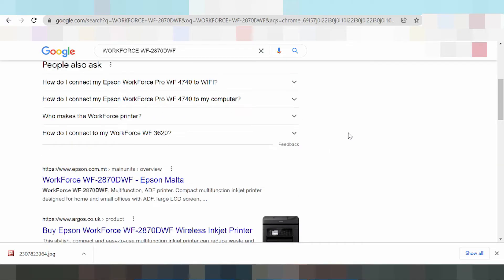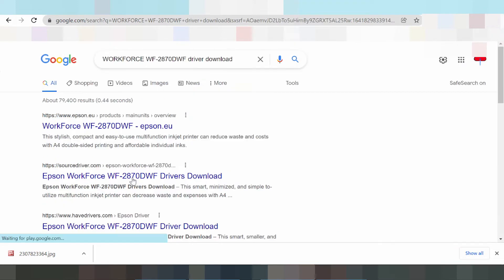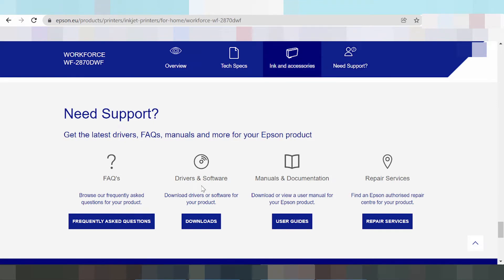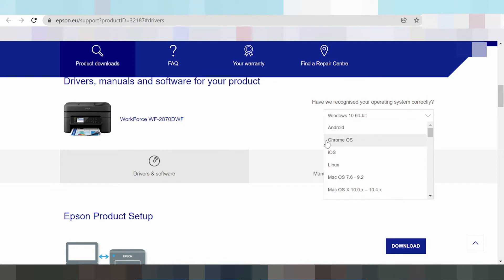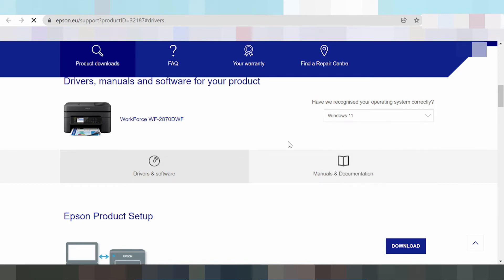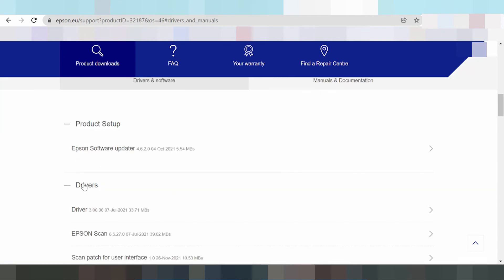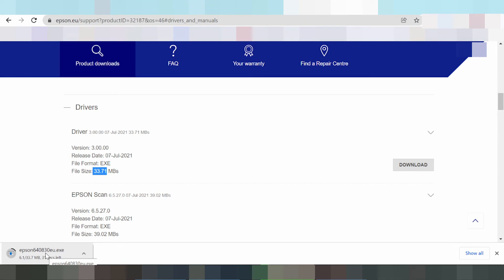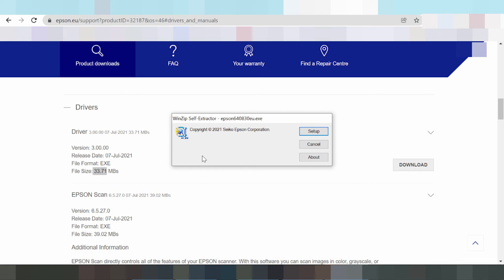WORKFORCE WF-2870DWF Driver Download Windows 11 and setup